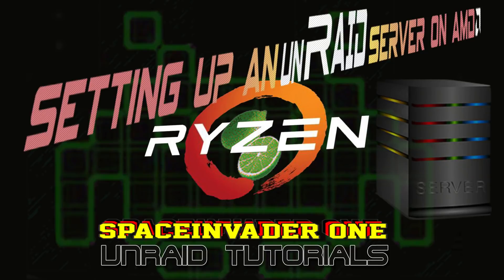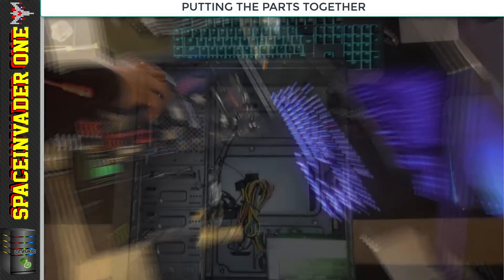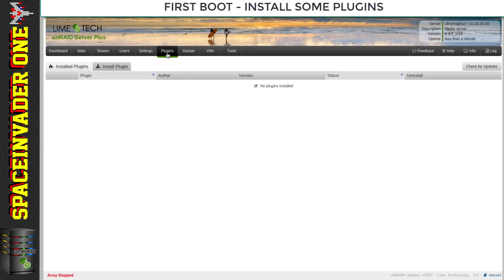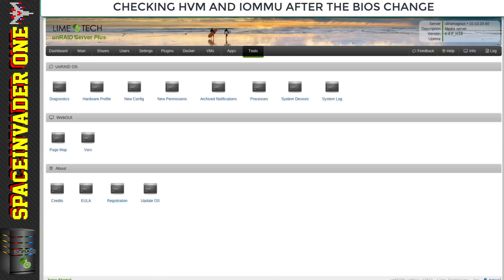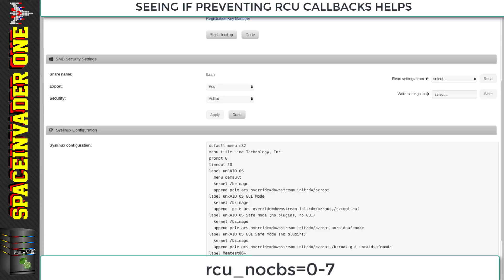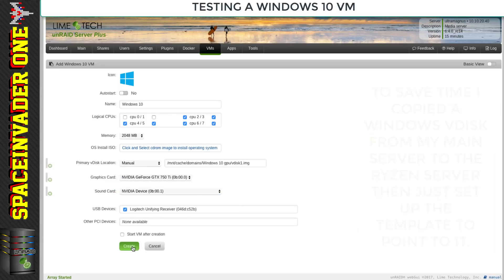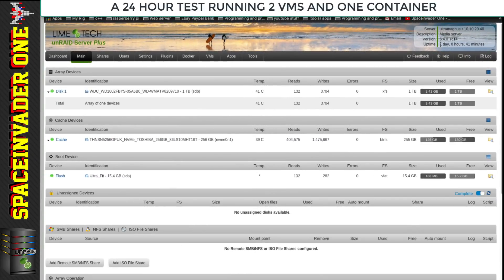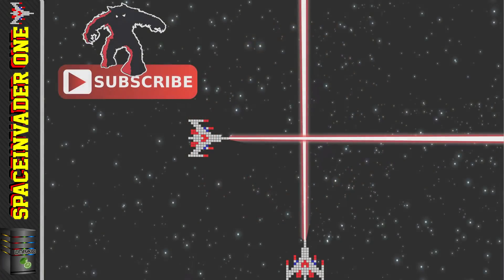Setting up a Ryzen unRAID Server with GPU passthrough -- The problems and solutions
This video is about how to build and setup an unRAID server using an AMD Ryzen cpu. In this video you will see
how to get your server working with gpu passthrough and see the server running a windows 10 vm and a high sierra vm.
You will see the problems i had with the Ryzen server freeing/locking and how I solved it.

A big thanks to the Lime technology team for their constant work on bringing us an awesome product.

Music credits